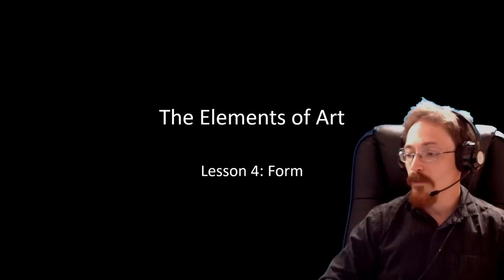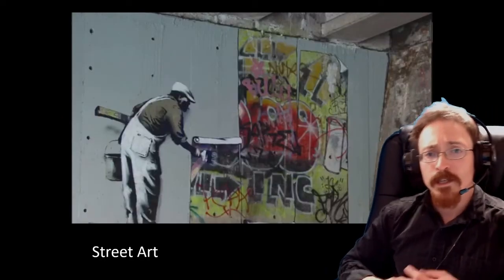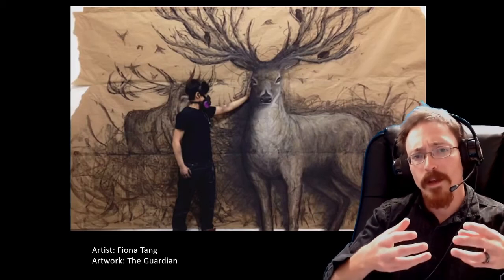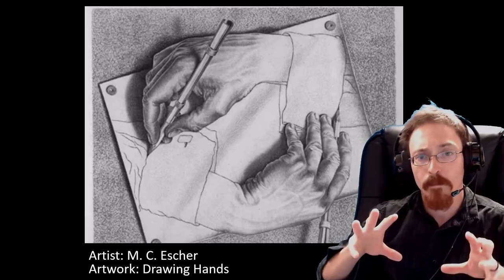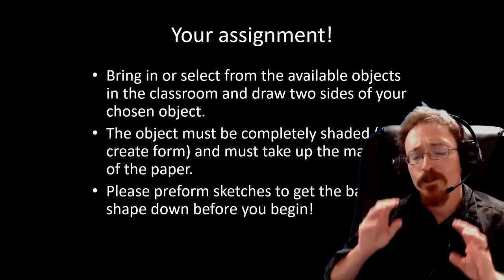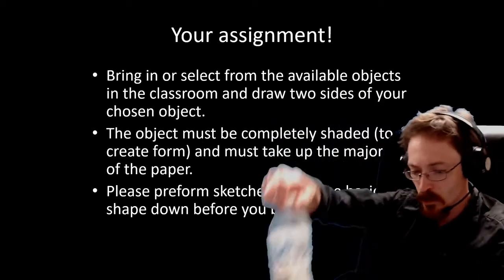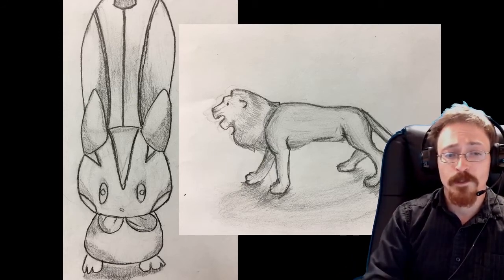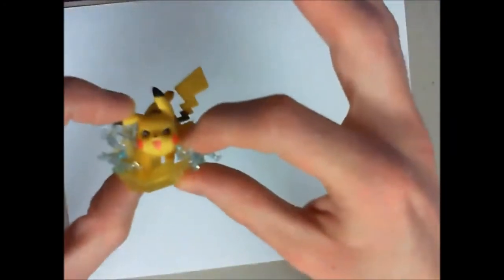Art I Lesson 4 - Elements of Art Form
Class: Art I

Lesson Duration: 2 Class Periods (45 minutes each)

Unit Topic: Elements of Art

Outline:
In this video we discuss what Form is and why it is important for an artist.

Assignment:

Students will create their own form drawings using objects and toys. Remember to SHADE INSIDE your drawing, NOT UNDER YOUR DRAWING! A form drawing is SHAPES with VALUE added to it, not under it!

You will create a minimum of ONE form drawing today (three preferably) as practice. You will spend all of the next class period drawing form drawings.

Required Materials:
Wooden Pencil
Paper
Figure.